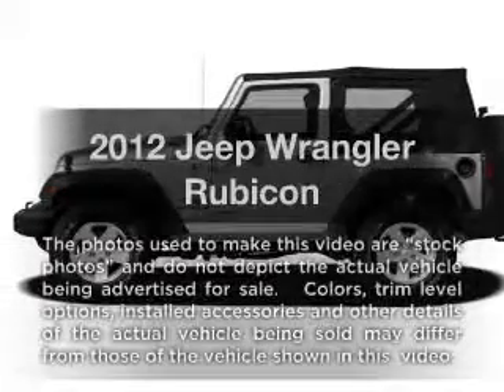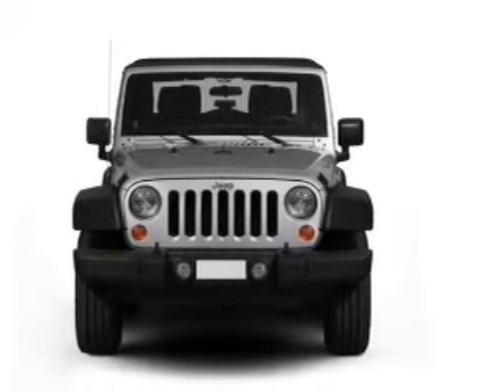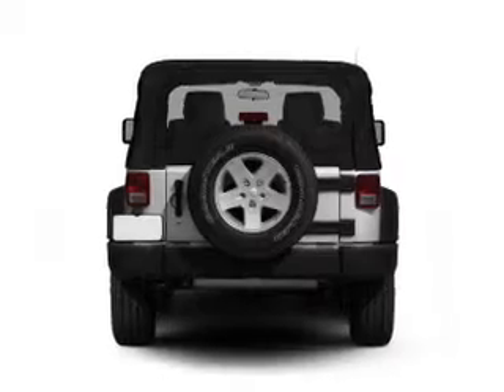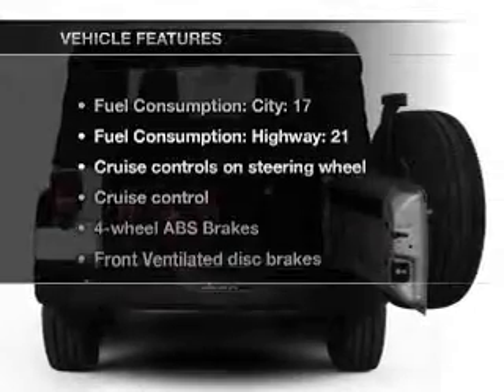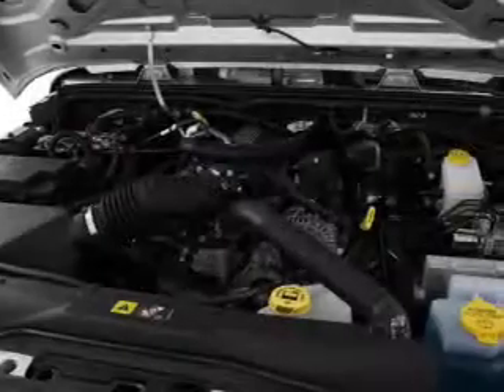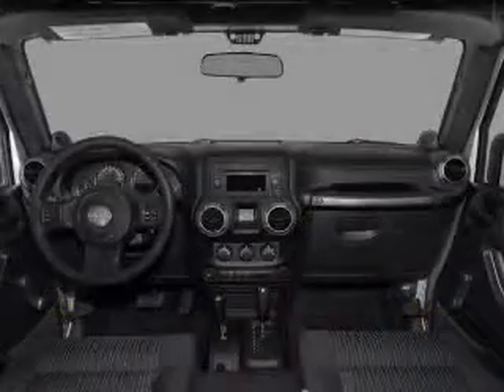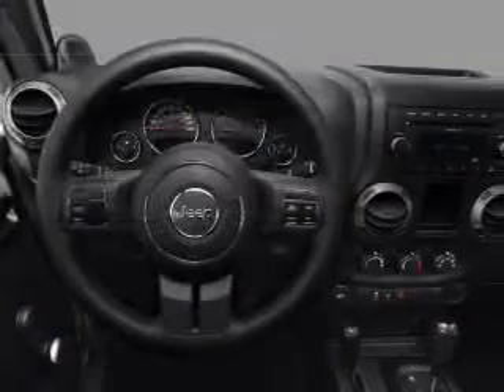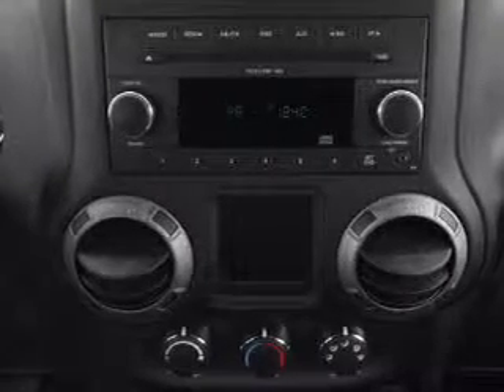2012 Jeep Wrangler - Ocala FL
Year: 2012
Make: Jeep
Model: Wrangler
Trim: Rubicon
Engine: 3.6 liter 6 cylinder 24 valve
Transmission: 5-Speed Automatic
Color: Black
Mileage: 0
Address:
3440 South Pine Avenue